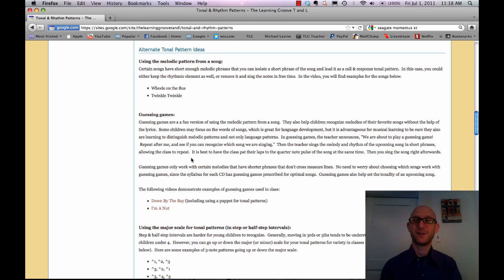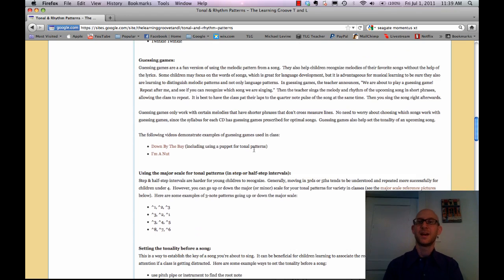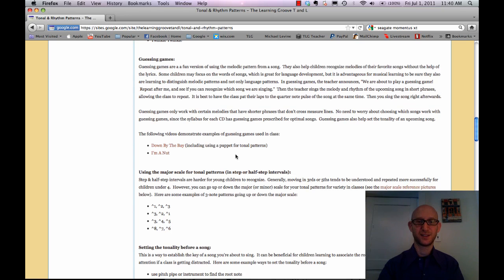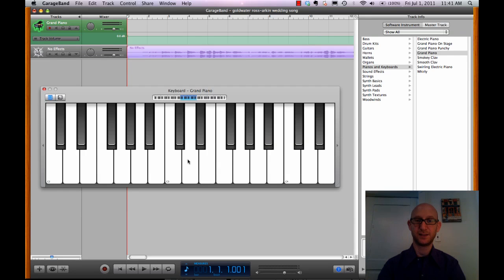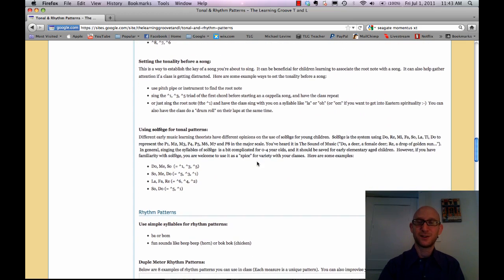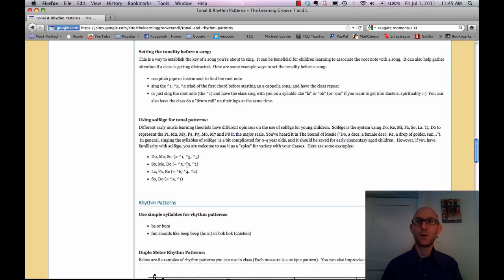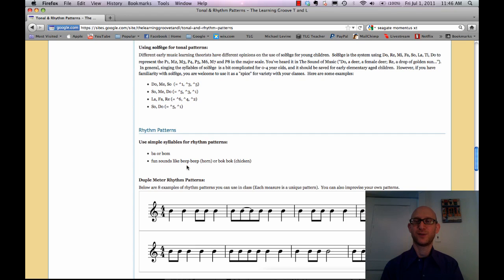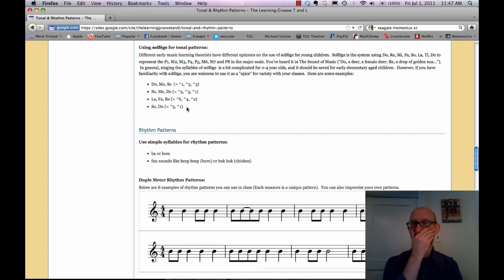Alternate Tonal Pattern Ideas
The Learning Groove teacher training video series